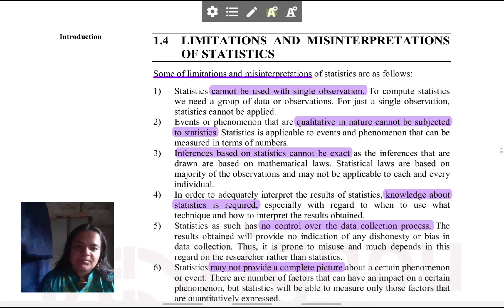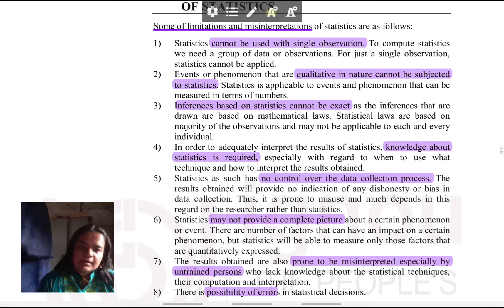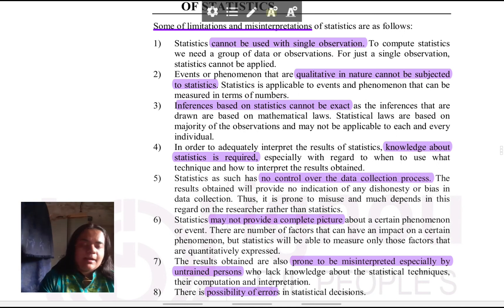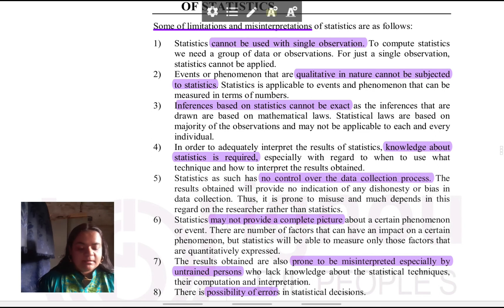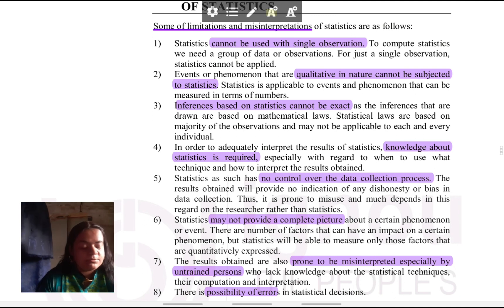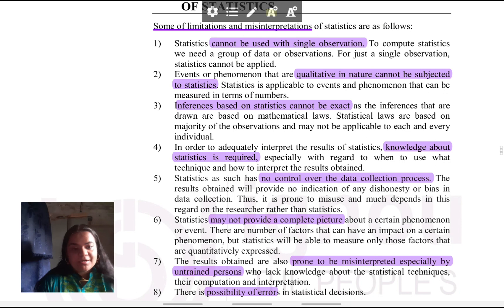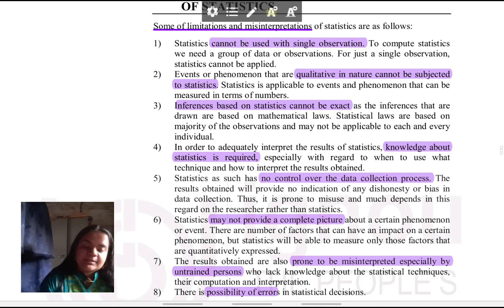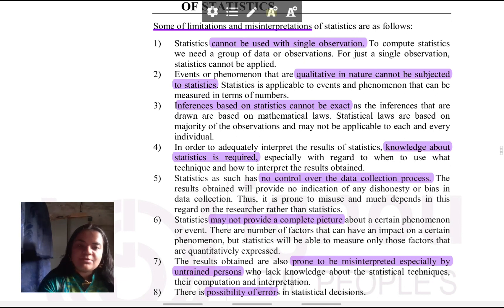Limitations and Misinterpretations of Statistics for Psychology - in Hindi || BPCC-104:1.4 || IGNOU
Whatsapp 'BAPCH FIRST YEAR,' 'BAPCH SECOND YEAR' or 'BAPCH THIRD YEAR' on 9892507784 to find out about group online classes for your course:

● Live classes with presentation on Google Meet;
● Explanation of all topics using official IGNOU notes;
● Complete guidance for answer-writing by organising and marking text while teaching;
● Free assignment solutions, including tutorials;
● Step-by-step working out of statistics sums for BPCC 104 and BPCC 108 for textbook and extra practice problems;
● Thorough exam guidance using past papers, likely questions and strategic topic learning;
● Use of Hindi and English languages for teaching;
● Classes conducted by Jyotika Varmani (M.A., NET and SET ranker in psychology in first attempt), 7+ years experience in teaching undergraduate, postgraduate and international curriculum students;

Please note - Classes are for English Medium students only

Classes are available in online mode only

In this part of the lesson, I give you a thorough explanation of the topic, 'Limitations and Misinterpretations of Statistics' from the first unit of the BPCC-104 curriculum. Understanding the lesson correctly will make it very easy for you to prepare answers for your paper.

Thank you for visiting my channel. Happy learning :)